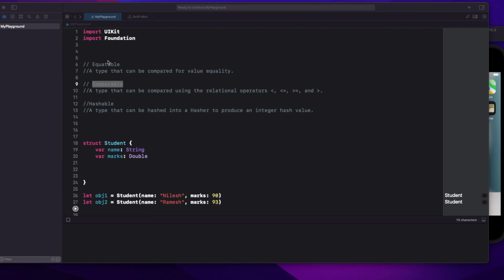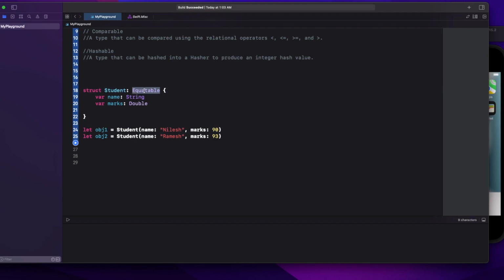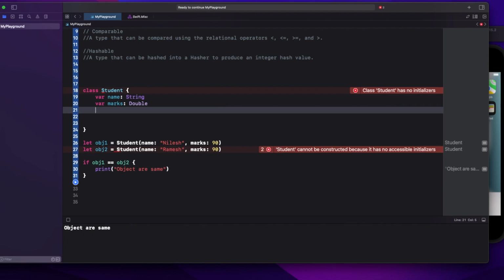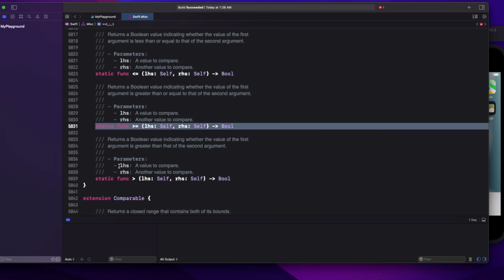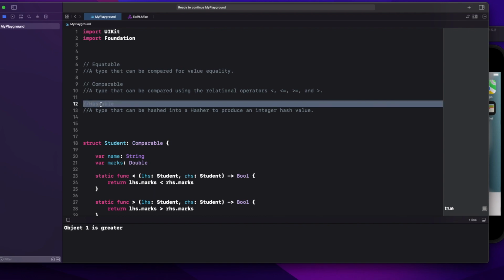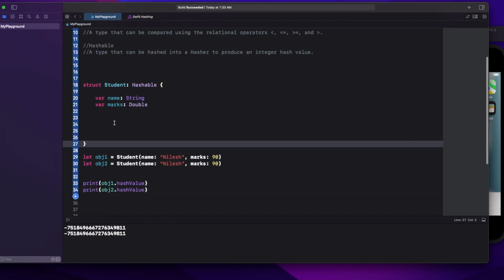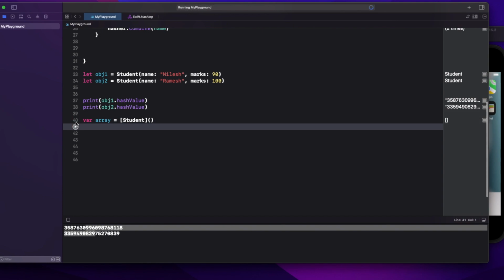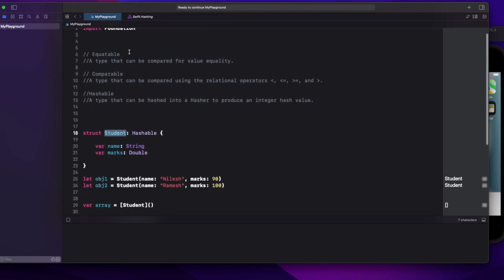Equatable || Comparable || Hashable protocol in Swift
What is Hashable protocol in swift?
What is Comparable protocol in swift?
What is Equatable protocol in swift?

Chapters:
0:00 Equatable protocol
6:40 Comparable protocol
9:40 Hashable protocol